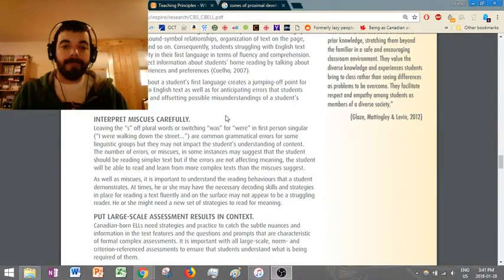ESL - Miscues and Marking